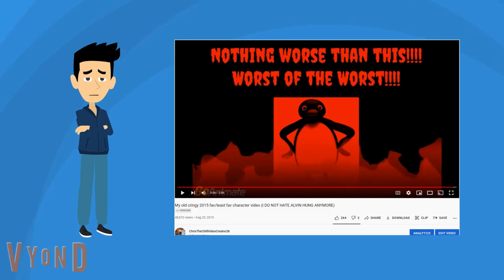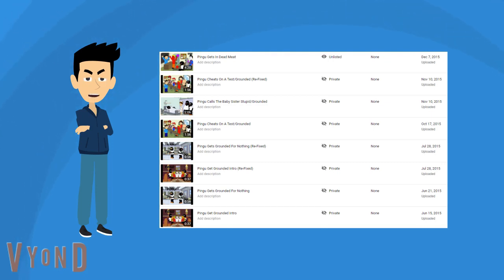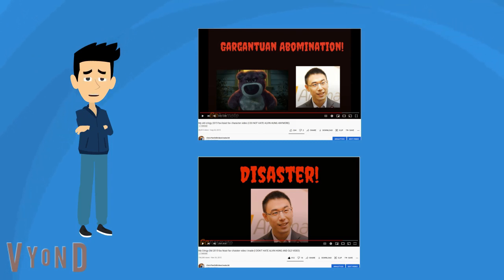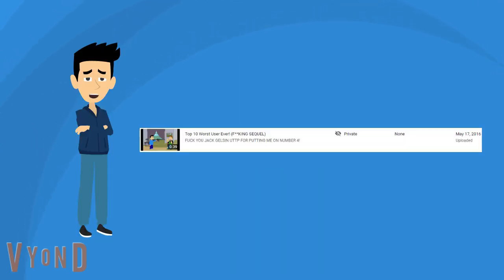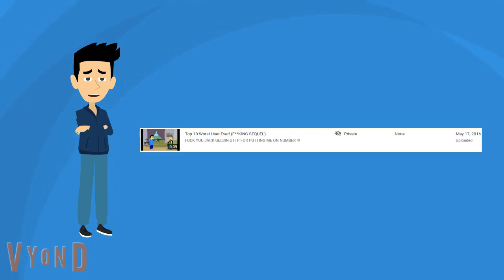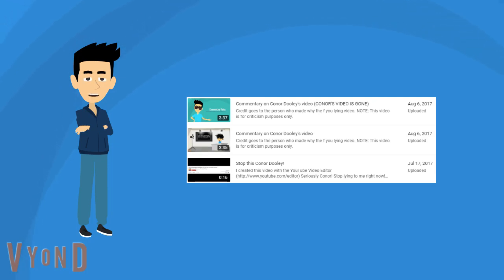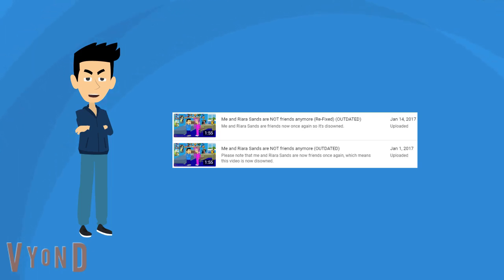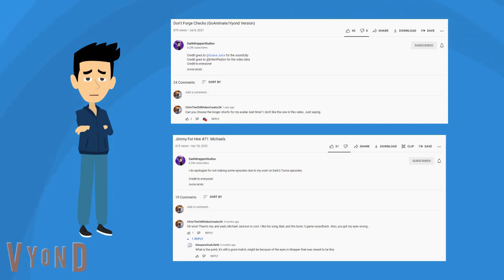Admitting my wrongdoings I've made since 2015 (Watch the whole video before commenting)